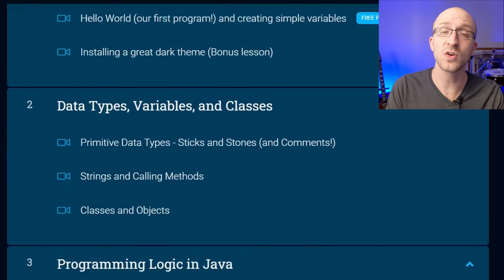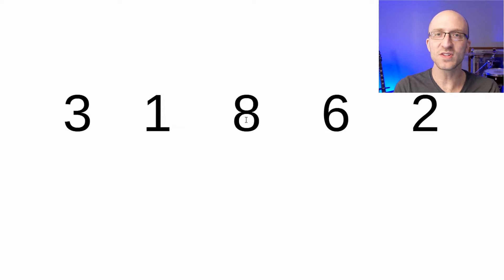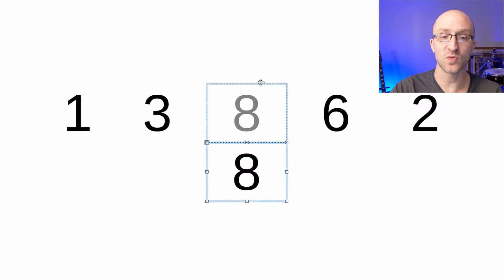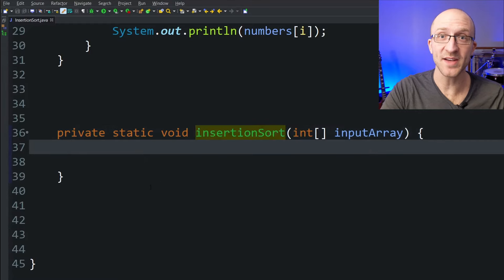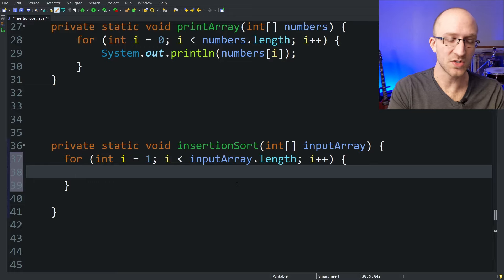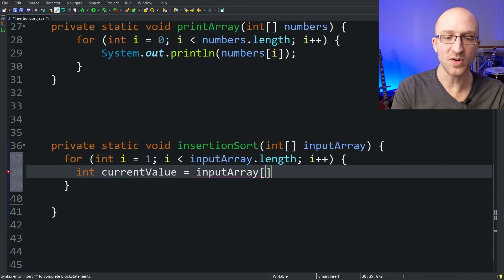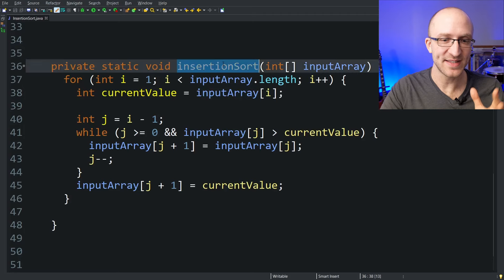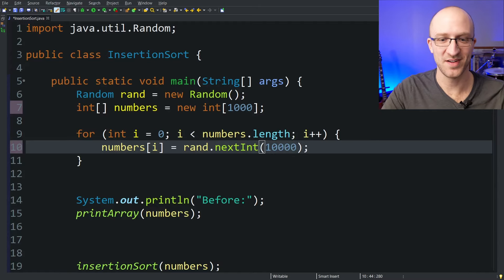Insertion Sort Algorithm in Java - Full Tutorial With Source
Full tutorial for the Insertion Sort algorithm in Java, with source!

Insertion Sort is a very simple sorting algorithm in Java, and great for beginners to learn.

Learn insertion sort by watching the whole algorithm being described and coded.

📹Phone I use for recording:

🎙️Microphone I use (classy, I know):